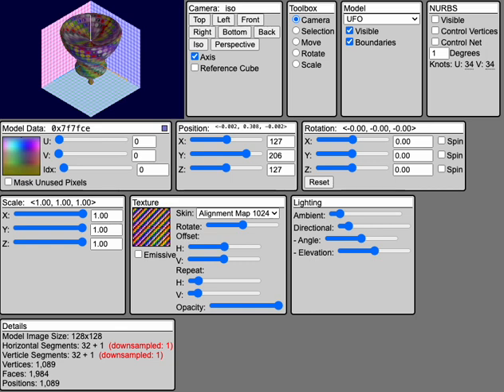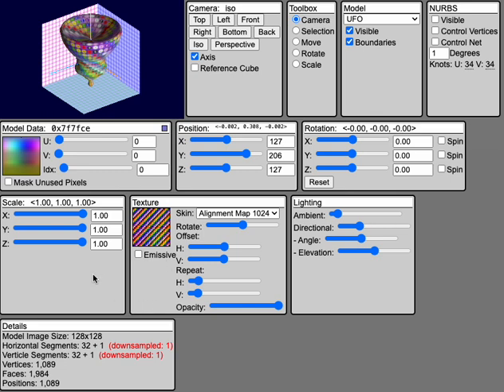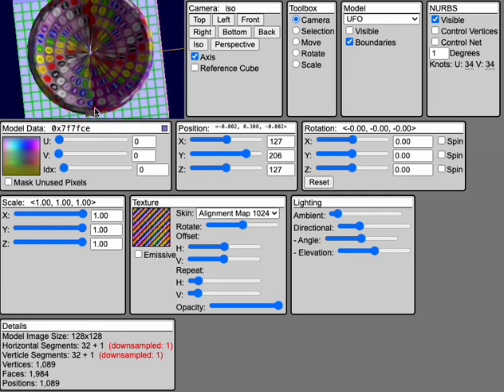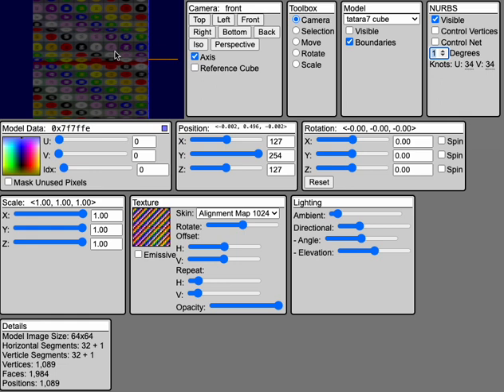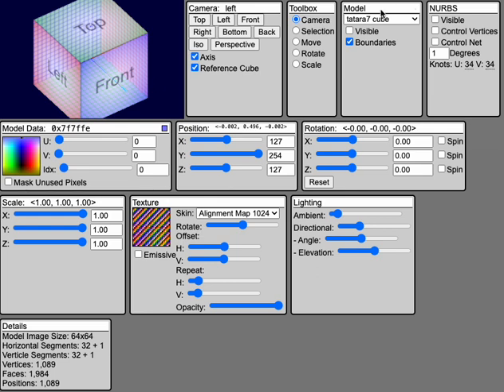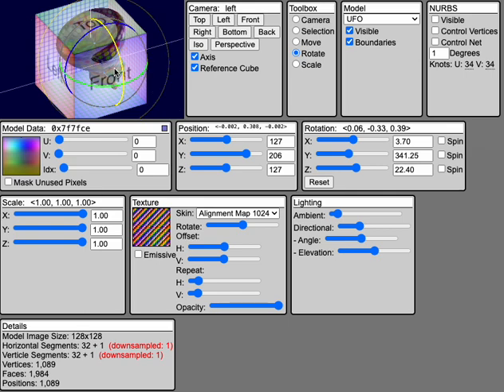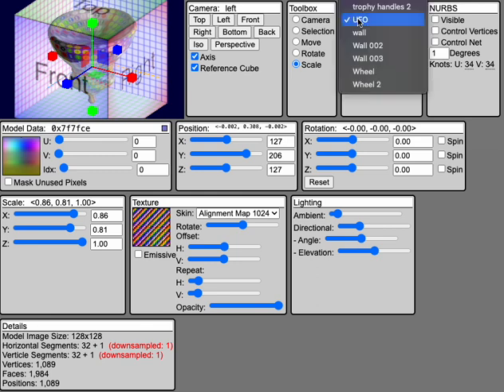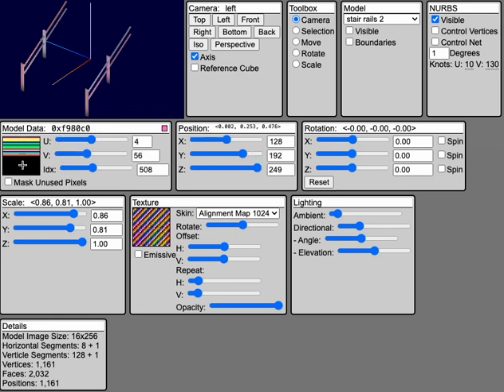NURBS And Transform Controls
Today I've improved my implementation of NURBS modeling in Three.js. I also added some transform controls to the scene to move, rotate, and scale objects. Other features include emissive textures, controlling transparency, adding a boundary grid, making the reference cube semi transparent, and adding the axes helper.  I'm fairly close to editing a vector in 3D space. The transform controls is the way I'll wire it up.